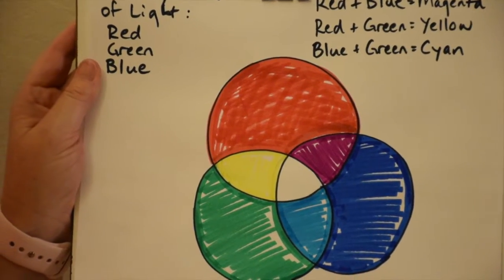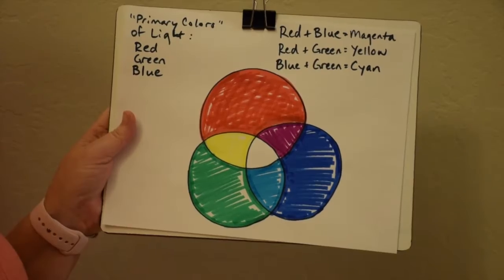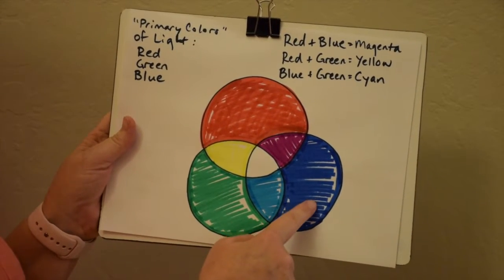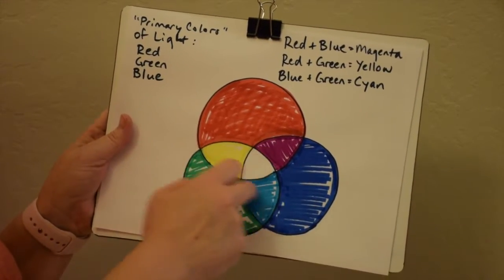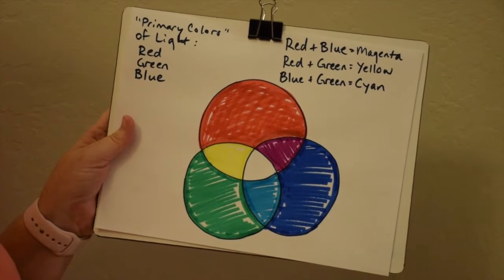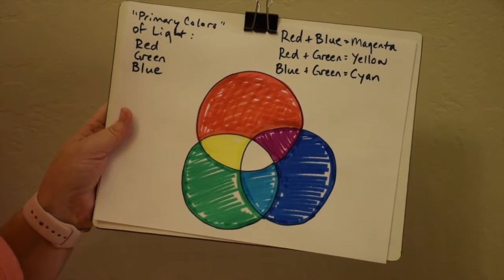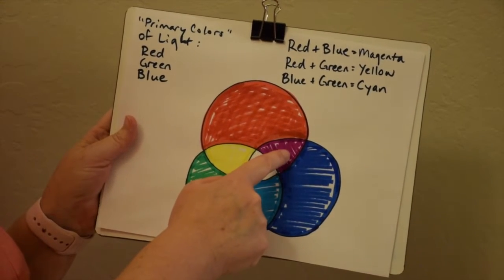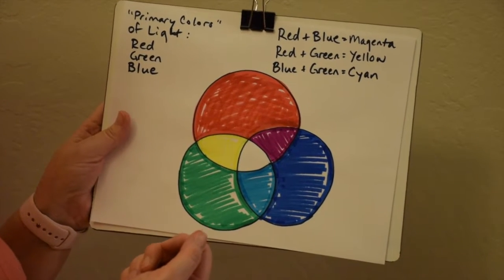Mixing colors of light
Demonstration of how colors of light are mixed and how objects reflect and absorb different colors of light

Camera work/Video editing by Carolyn Heinzer